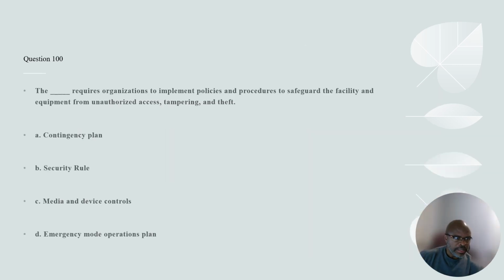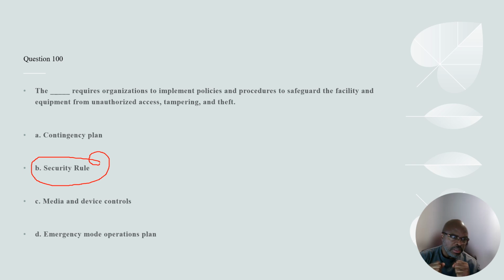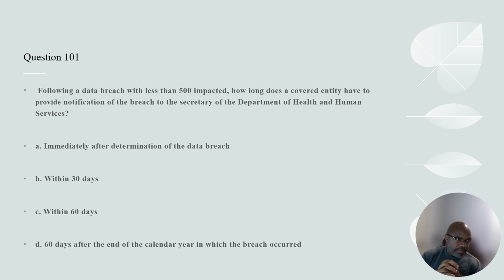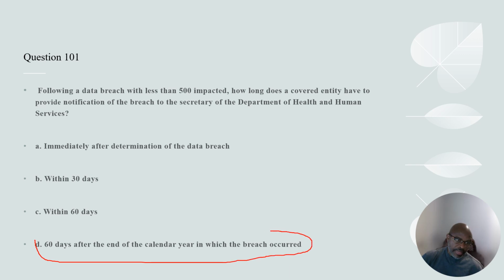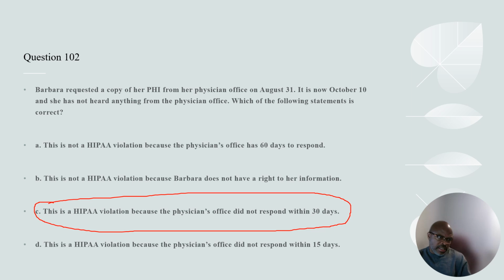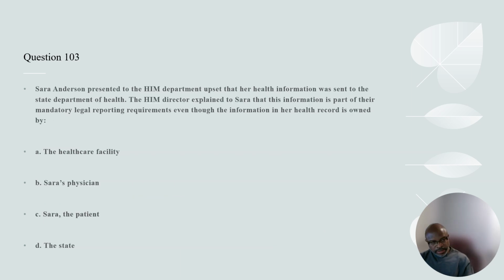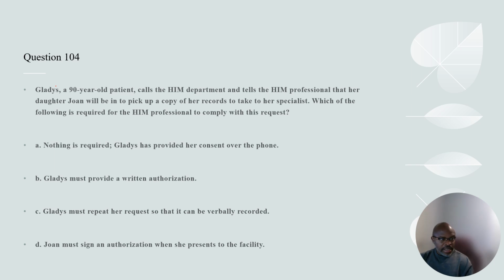DOMAIN II TEACH BACK Q5 Q8